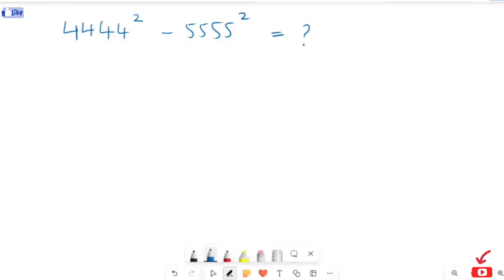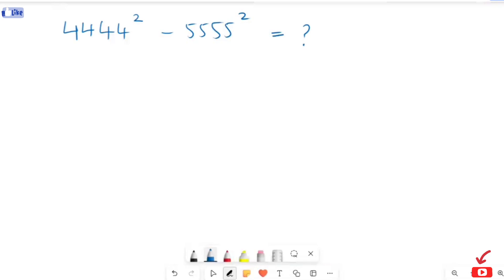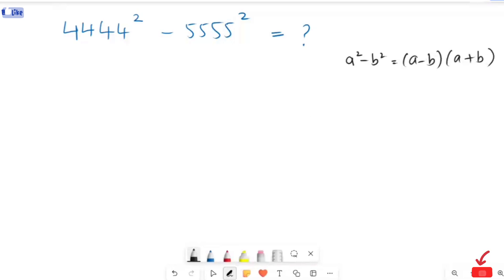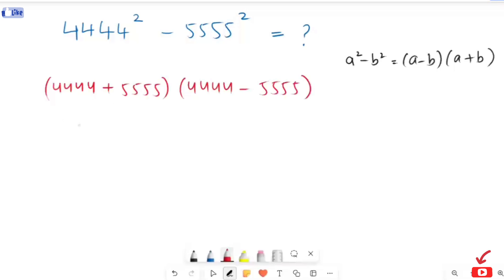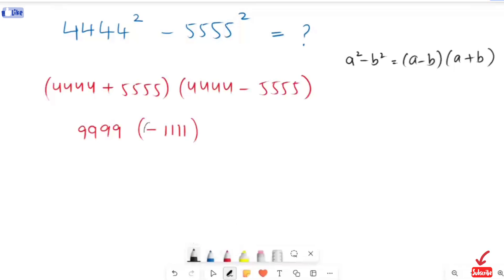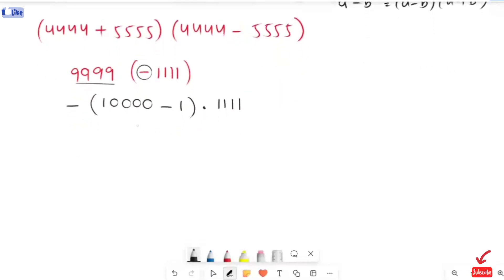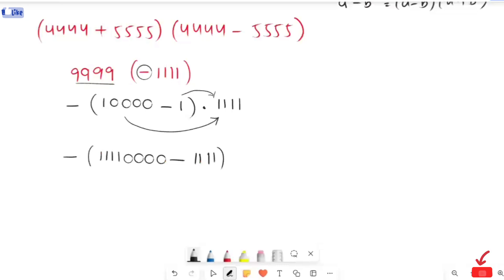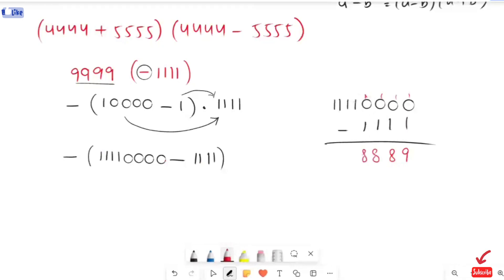Solving Exponential Equations║ Math Olympiad ( Japanese )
Solving Exponential Equations= A Nice Math Olympiad = A nice Algebra Problem = Olympiad Math (Japanese)

Query Solved
algebraic identities
algebraic expressions
algebraic formula
Exponential Equation
A nice math Olympiad
Math Olympiad
Olympiad math